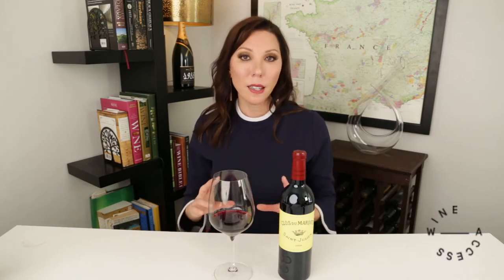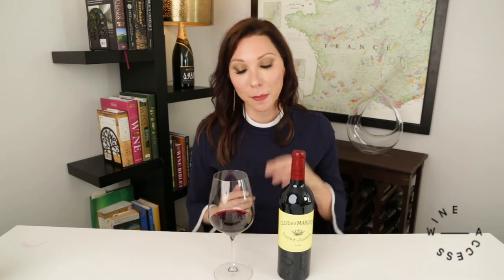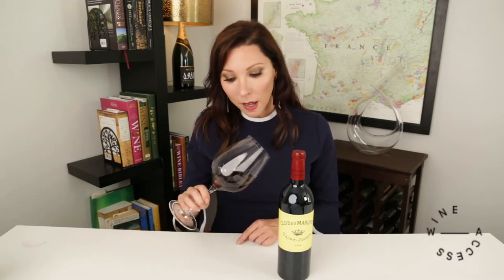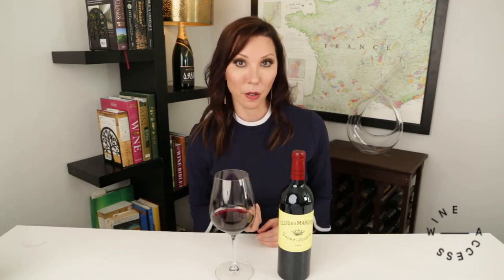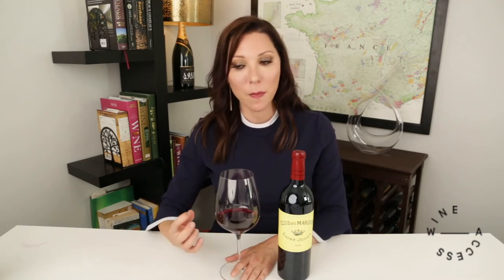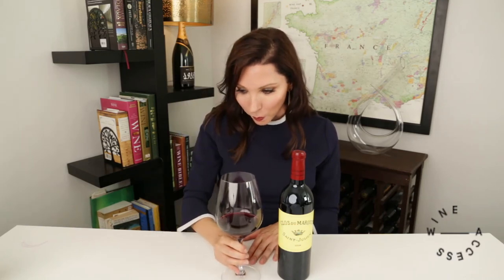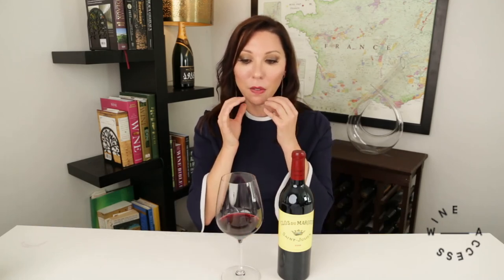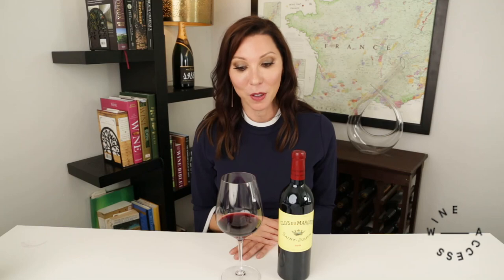Tasting 2008 Chateau Leoville Las Cases Clos du Marquis St.-Julien with Vanessa Conlin | Wine Access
Master of Wine Vanessa Conlin presents a guided tasting of 2008 Château Léoville Las Cases Clos du Marquis from the St.-Julien appellation of Bordeaux. to taste along!

From prime Left Bank terroir, this is a rare ticket to Bordeaux’s upper echelon without a three-digit price. A library wine that rivals neighboring Second Growth bottles, we’ve got it direct from the château cellars.

for the full story.